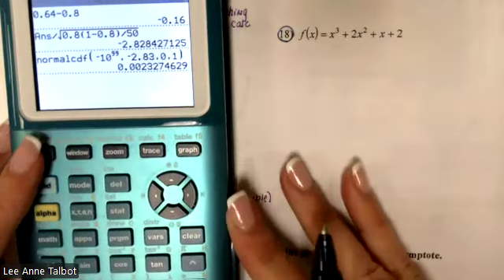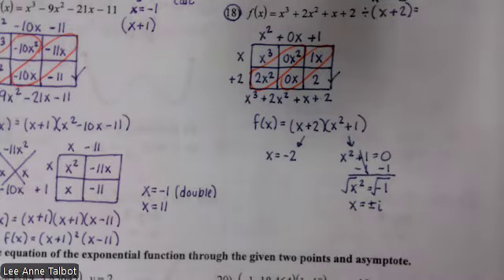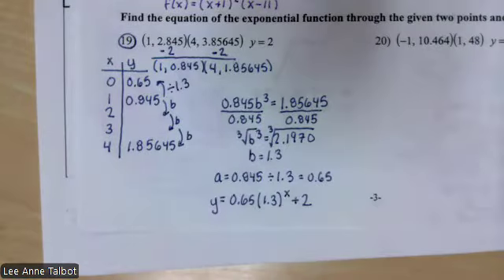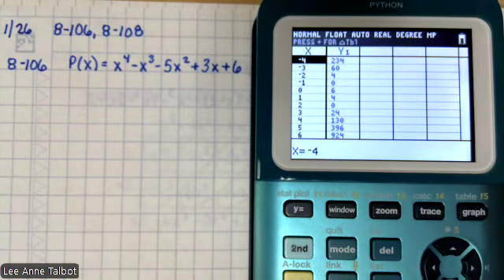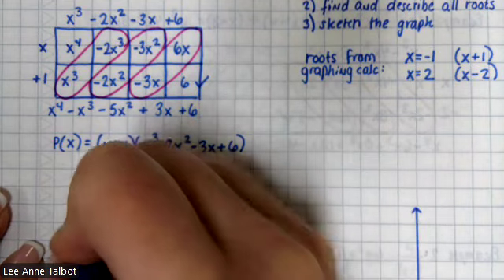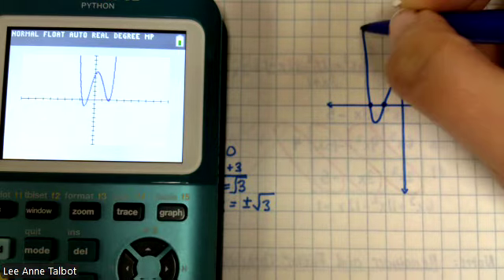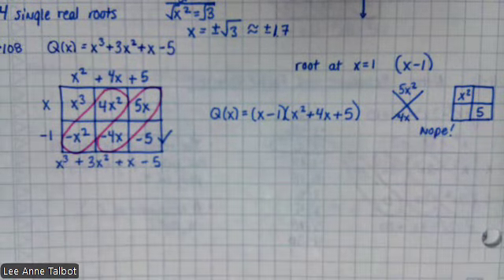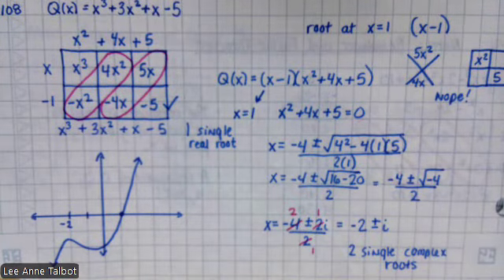1/26 - Integrated Math 3 - 8-106, 8-108